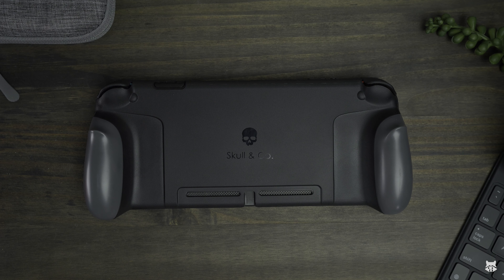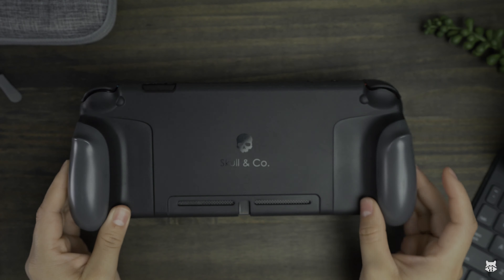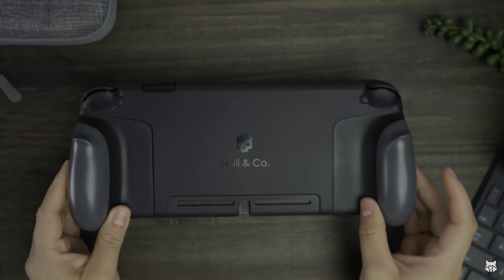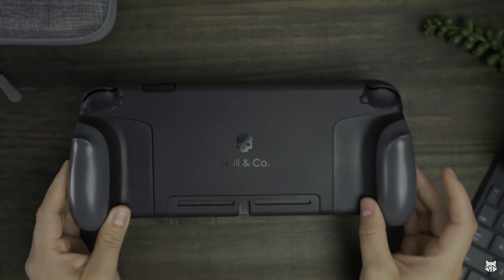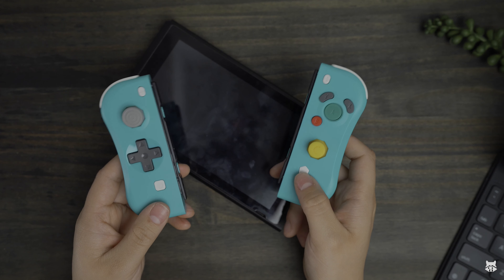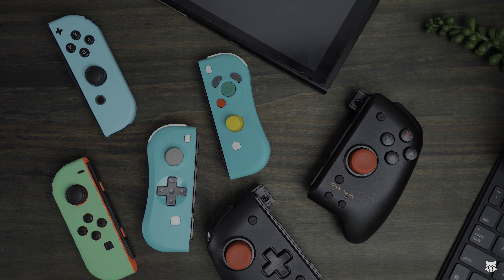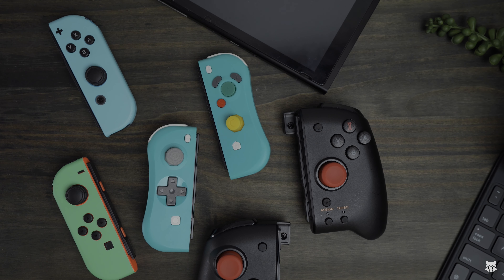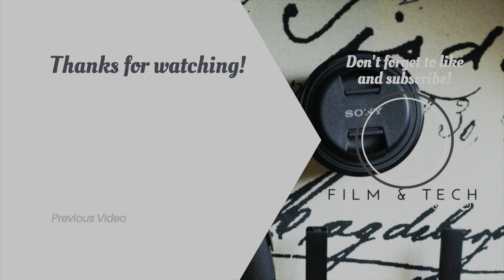Joy-Cons UNDER $50! | Gift guide!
In need of new controllers thanks to the dreadful joy-con drift..? Here are 2 great alternatives to paying over priced Joy-Cons!

HORI controllers
GameCube Controllers

Gear I use:
Sony A7iii
NEW beast lens
Tech bag organizer POWER PACKER
Water-bottle of Choice (newer version)
Backpack for now..
SSD Harddrive (2TB)
Similar desk char
Similar desk